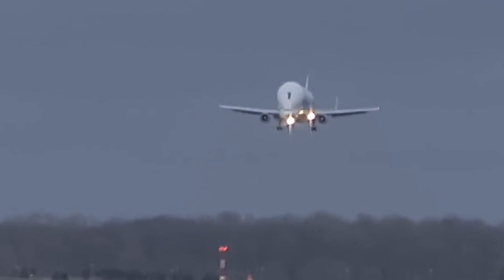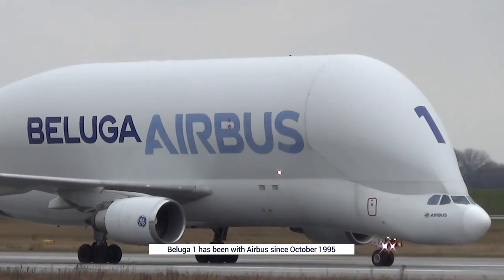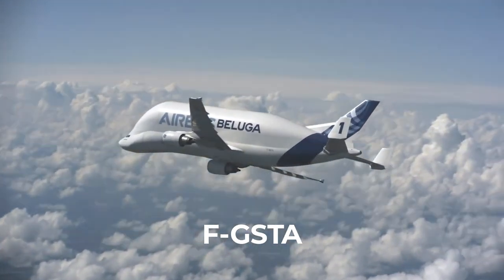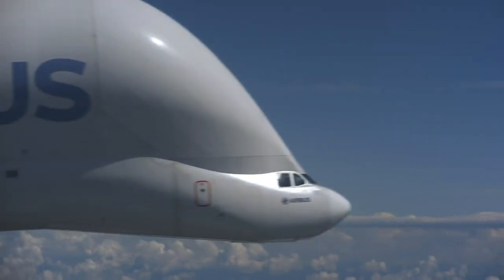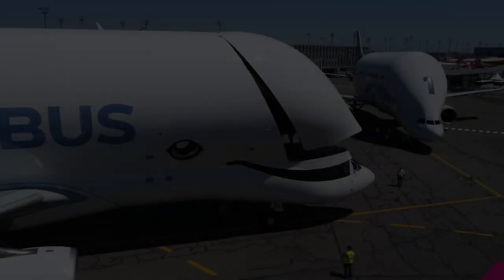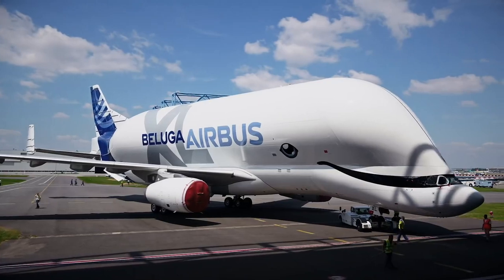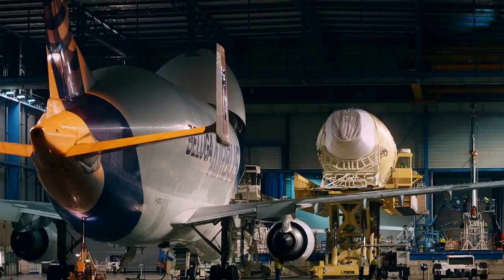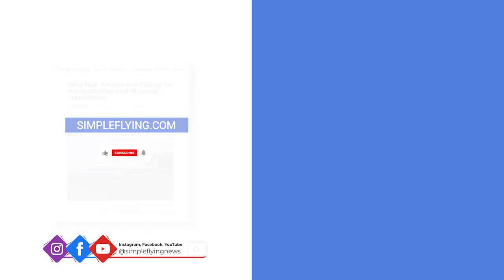Airbus Retires The World’s First Beluga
The first-ever Airbus Beluga transport aircraft has left Broughton for the last time. Beluga number one departed the Airbus factory in North Wales on April 27th, on its way to Hamburg. It’s the second of the original fleet of five A300-600ST transporters to be placed in storage, with Airbus updating its fleet to the modern Beluga XL.